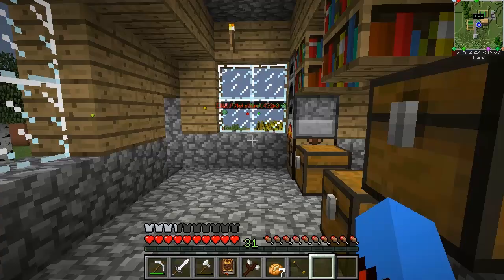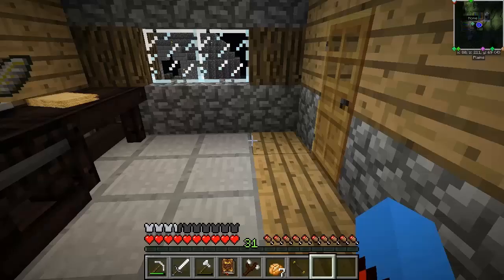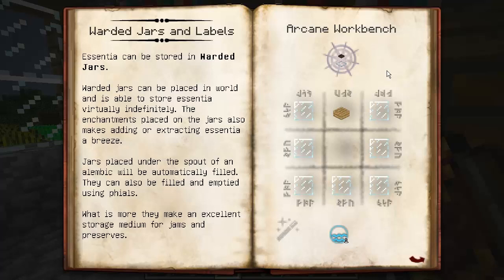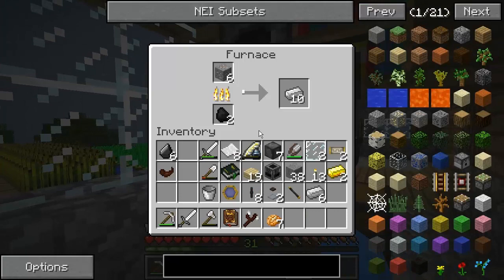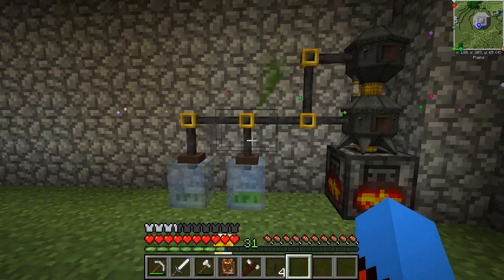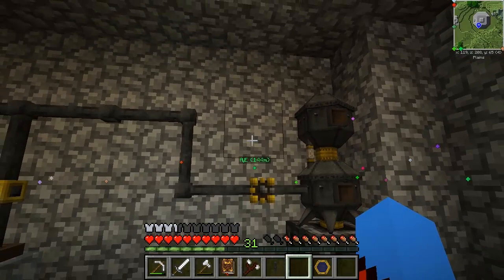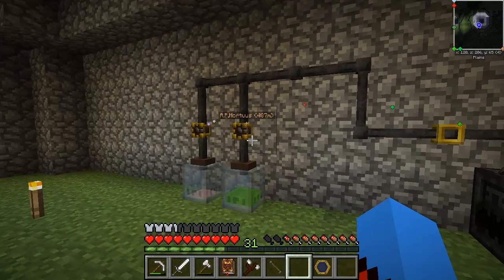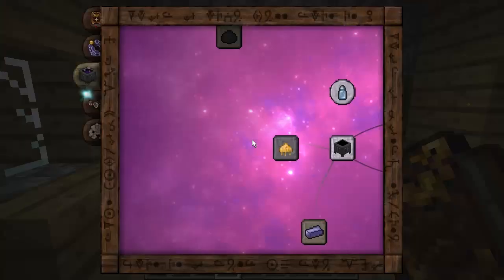Thaumcraft 4.2 and Botania Unite - Part 9 - Faffing With Pipes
Welcome back to Thaumcraft and Botania unite! We do a little more on Thaumcraft today and try to figure out this damn pipe system!